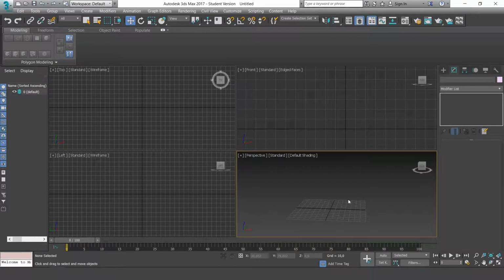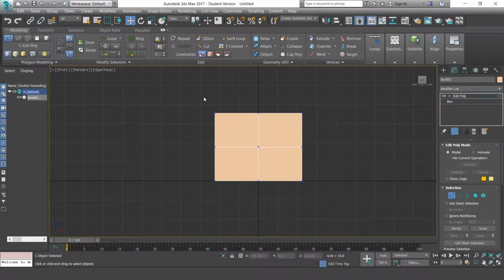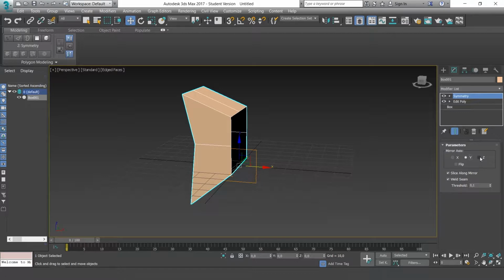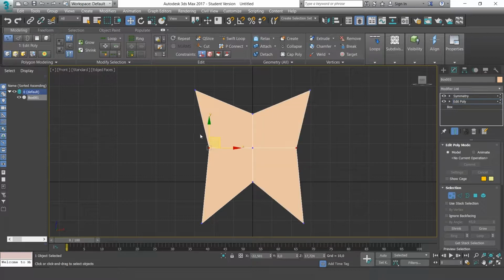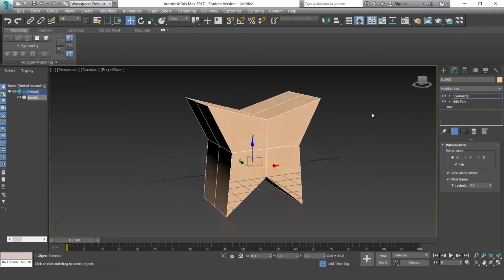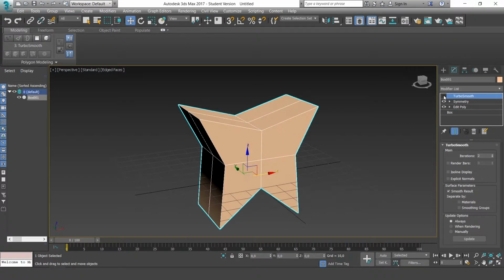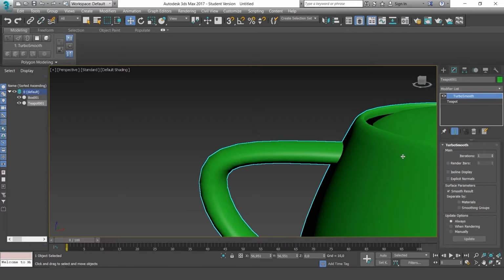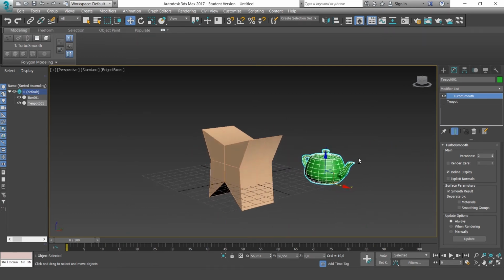12/19 Symmetry & Turbosmooth — 3D Modeling: Basics of 3ds Max_ENG